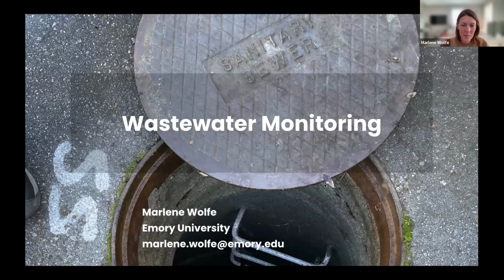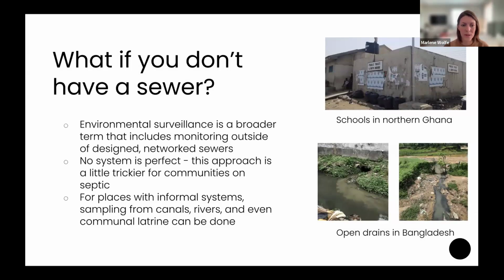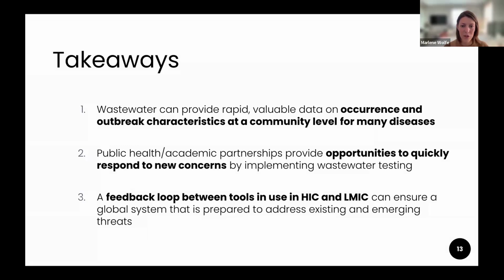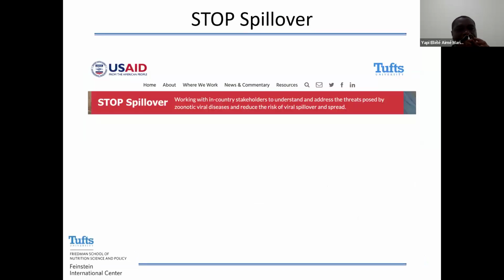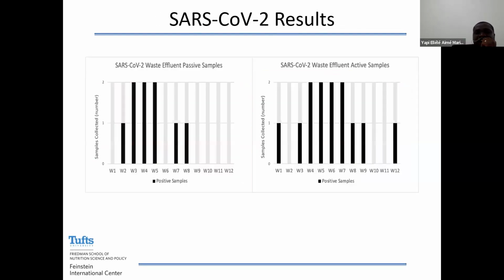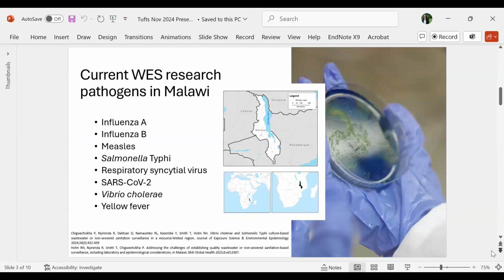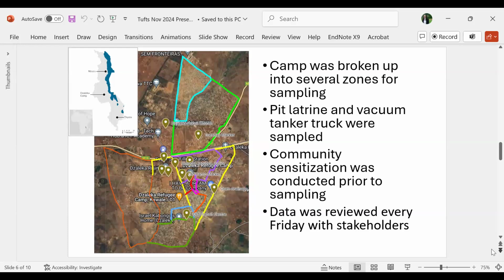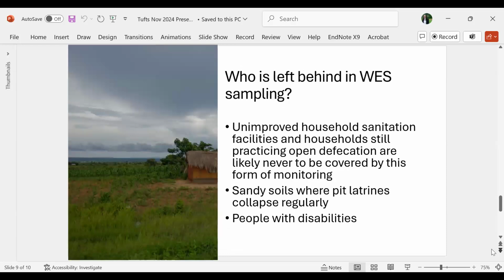Wastewater Surveillance in Humanitarian Research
This is a webinar on Wastewater Surveillance in Humanitarian WASH Research. The webinar covers intro to wastewater surveillance, research on wastewater surveillance in humanitarian contexts WASH research, and policy implications and next steps.  This is the fifth video in the Research to Action project on humanitarian research of Tufts University, funded by USAID.